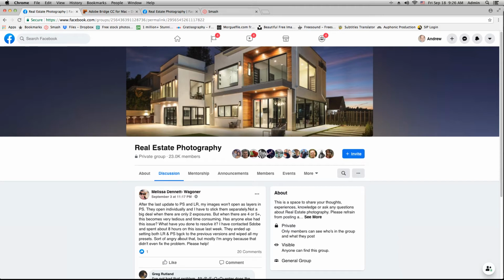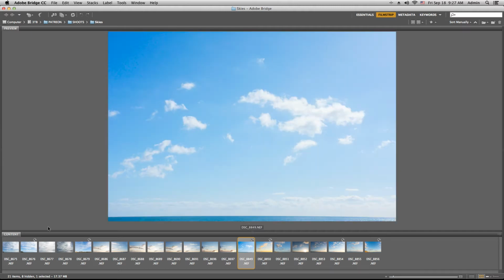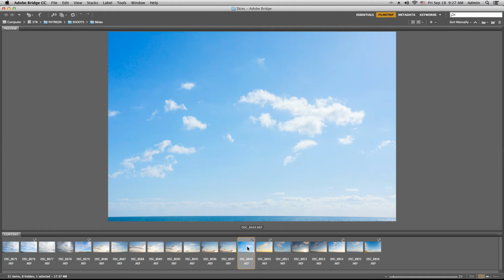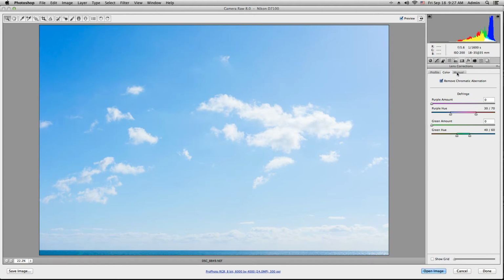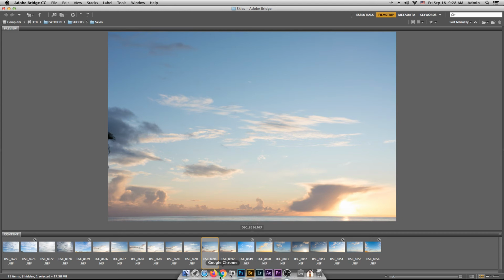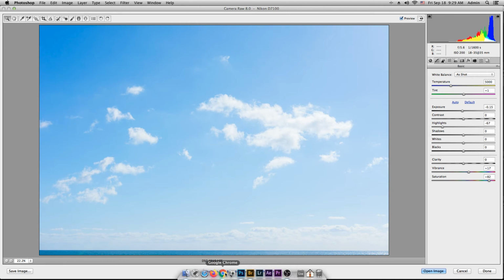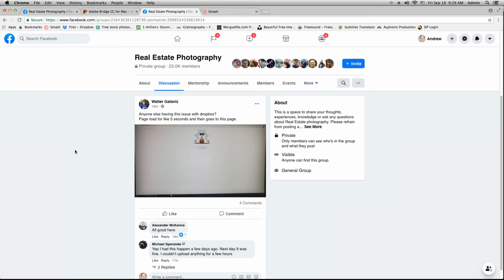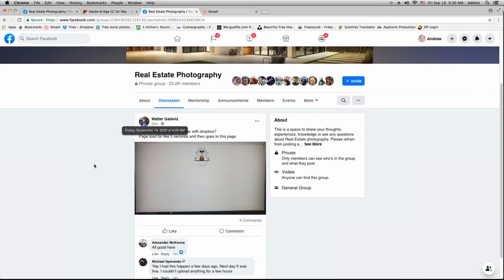LIGHTROOM ALTERNATIVE for Real Estate Photographers + Dropbox Alternative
iPad Mini I use
iPad Mini Case

ADOBE SOFTWARE